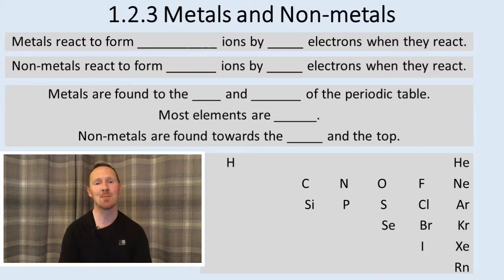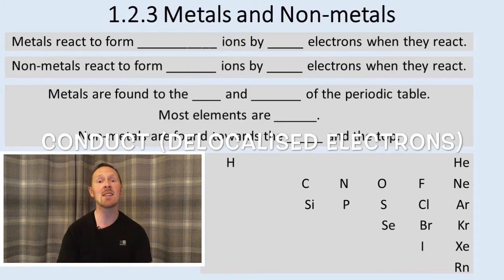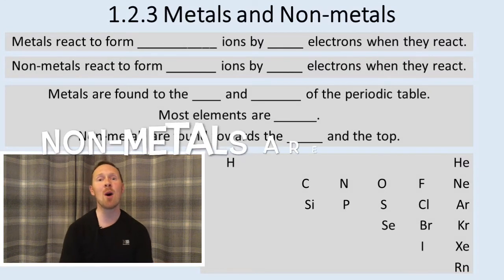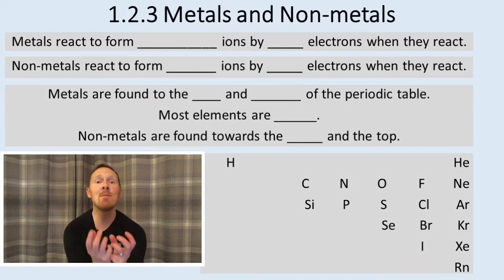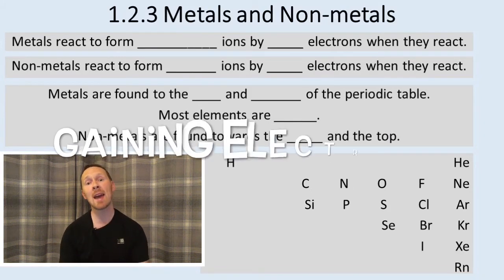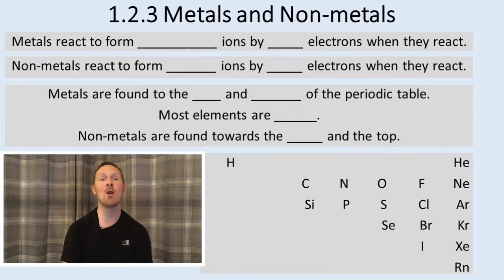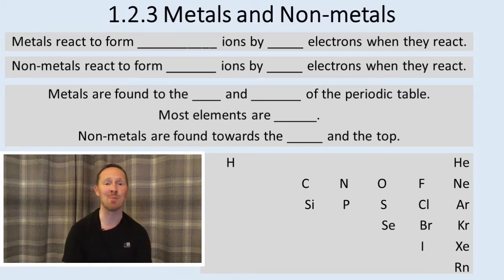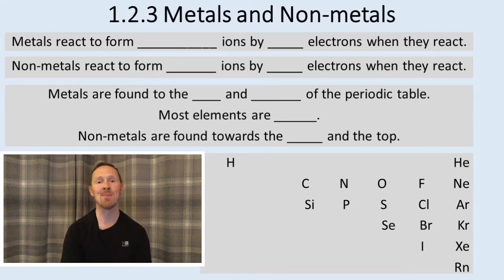How are metal atoms and non-metal atoms different?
How to succeed at GCSE’s - 1.2.3 Metals and Non-metals